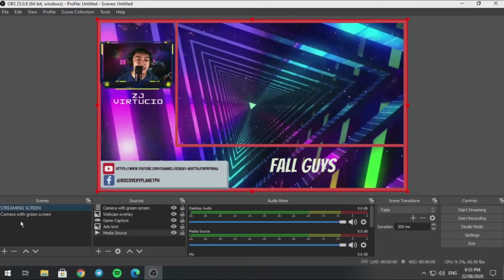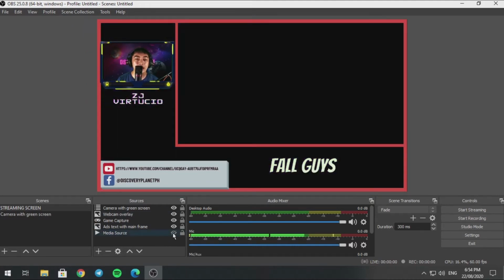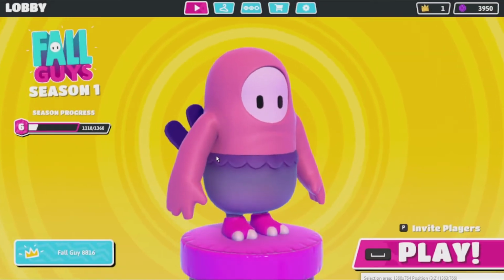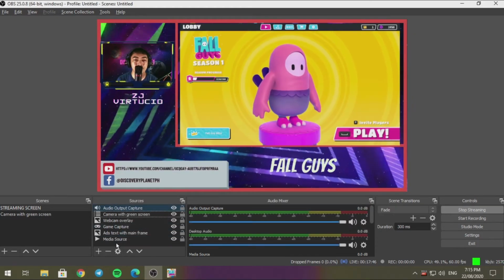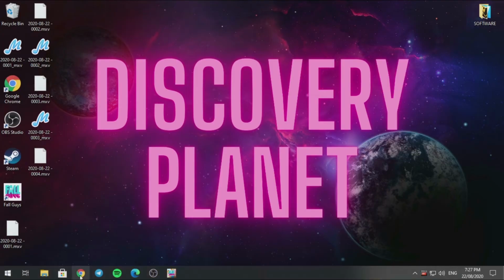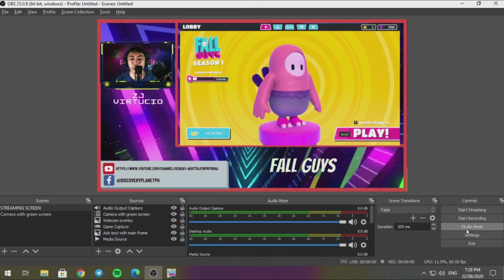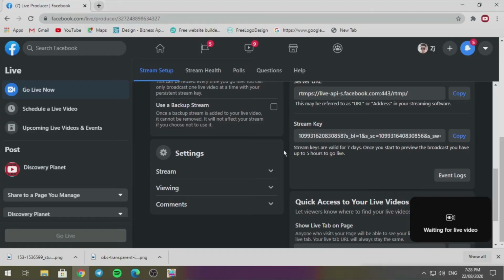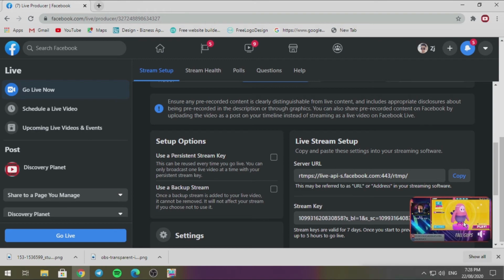Connecting OBS to Facebook Live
OBS is free and open source software for video recording and live streaming. Stream to Twitch, YouTube and Facebook using OBS.